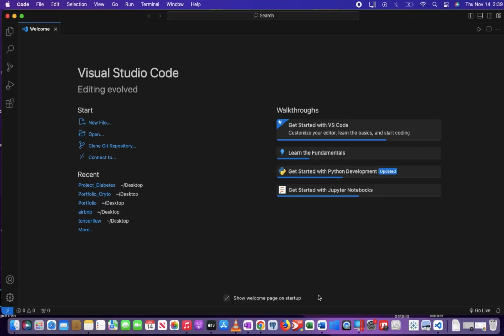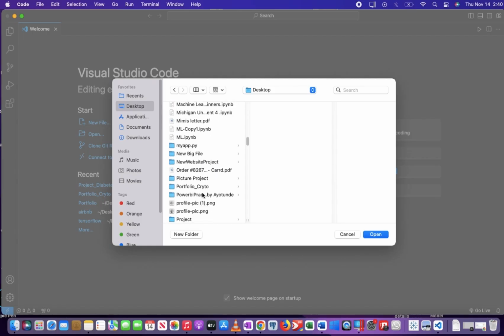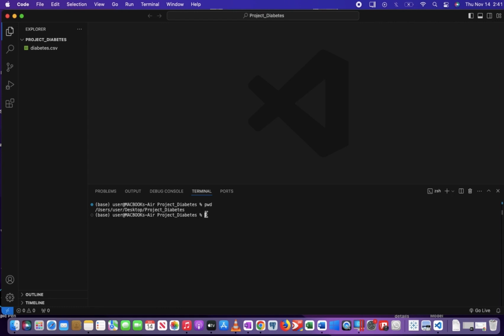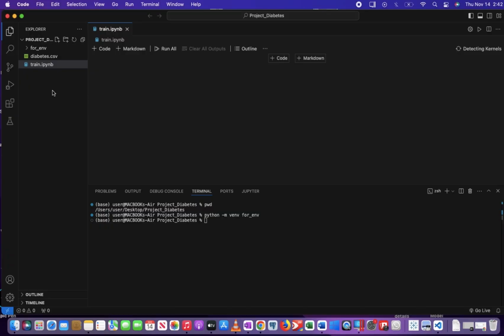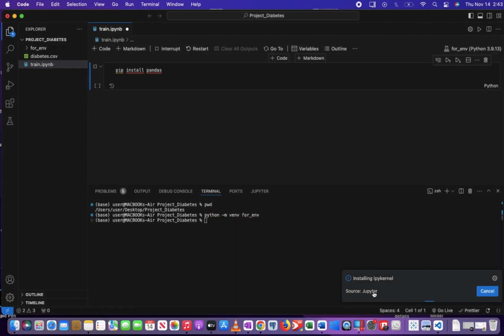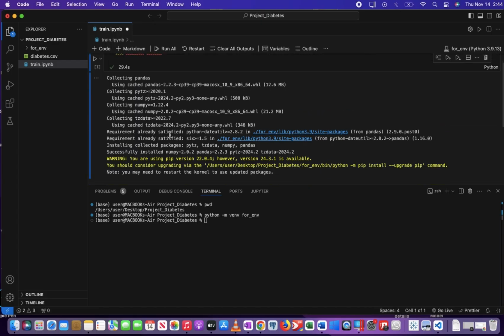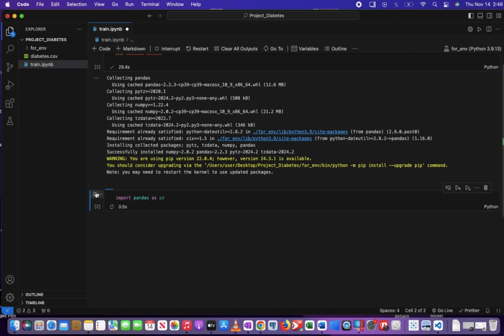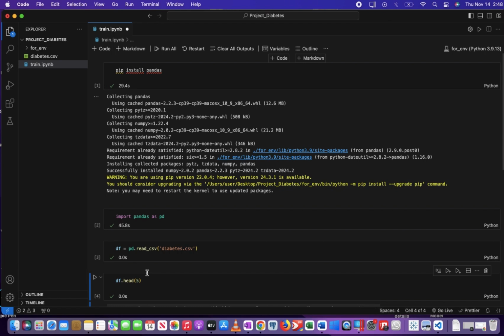Visual Studio Code for Beginners - Data Analysis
Visual Studio Code (Vs Code) is a free, open-source code editor develop by Microsoft. It is exceptionally well-known among engineers for its lightweight design and extensive customization choices.